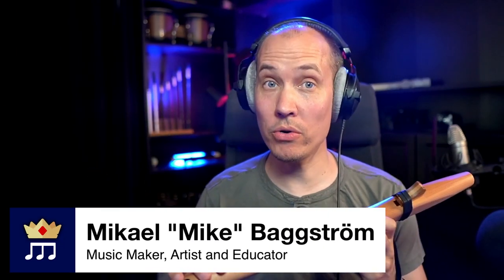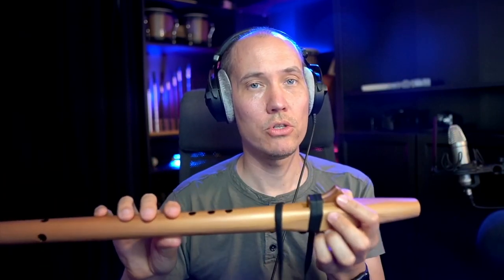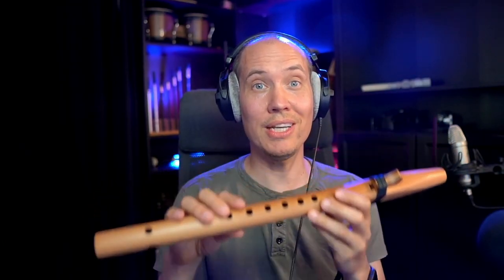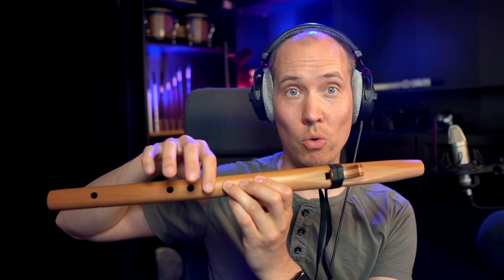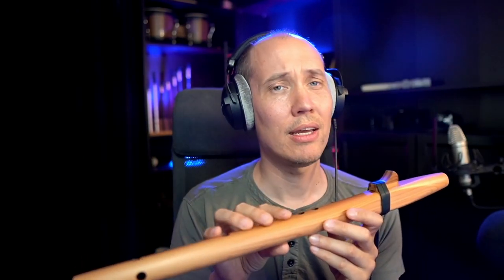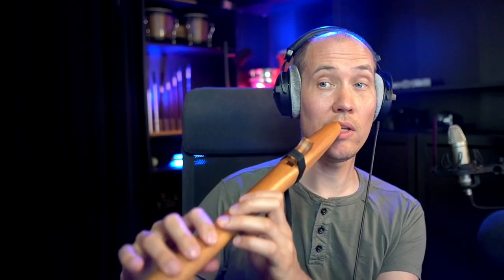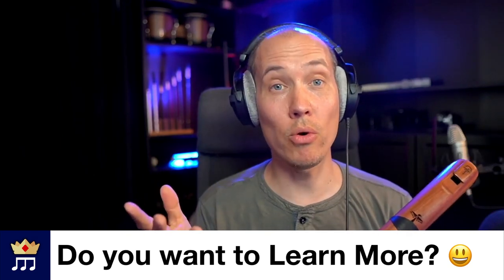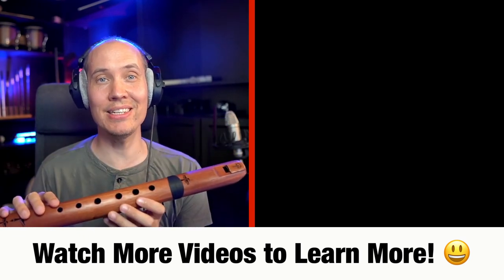How to Play Native American Flute (Easy Guide for Beginners)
Thank you for your support! 😊🙏